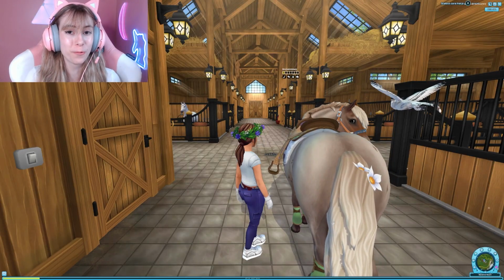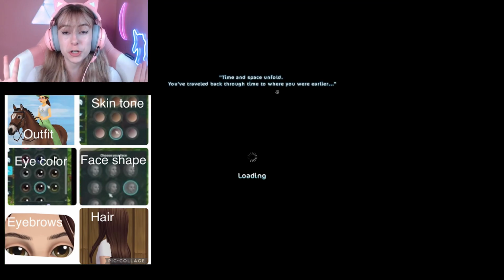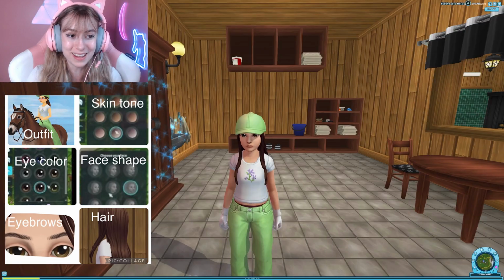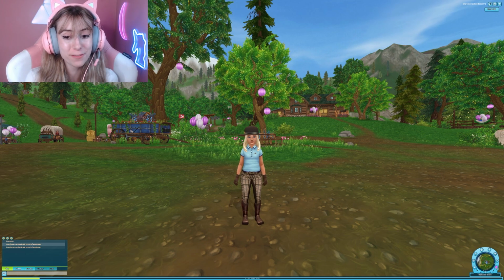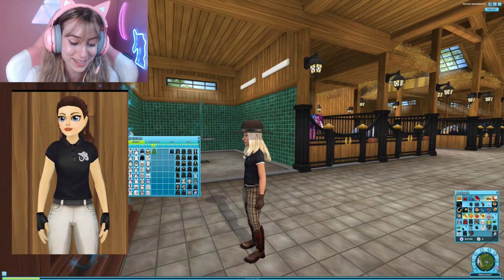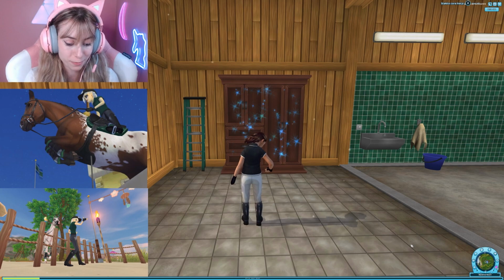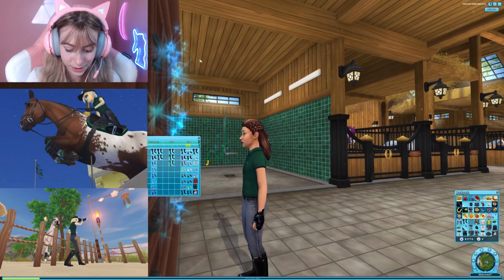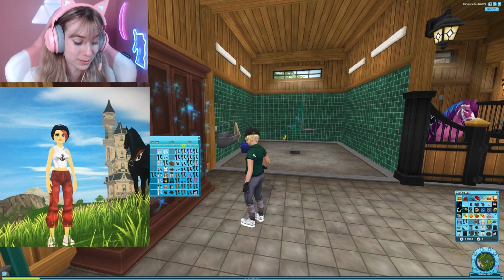BETA RECREATING *YOUR* SSO CHARACTERS! 🐴 *Star Stable*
I RECREATED YOUR STAR STABLE CHARACTERS IN THE UPDATED BETA TESTING UPDATE! Since beta testing is out, I decided it would be fun to remake your old star stable characters in the new version! 🥰

*NOTE: This is beta testing so nothing is final yet!

♡ Server: Stay up to date on Instagram! Server changes!